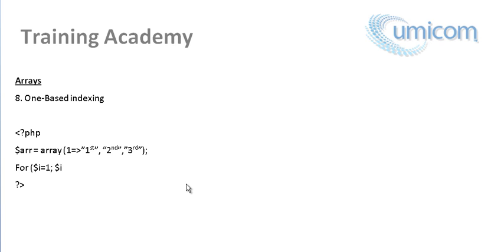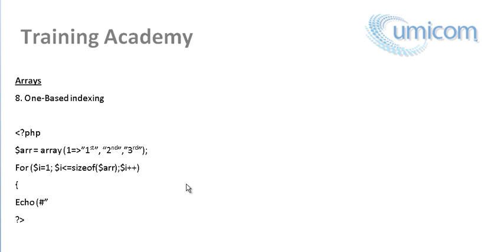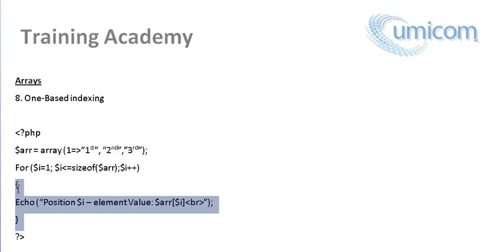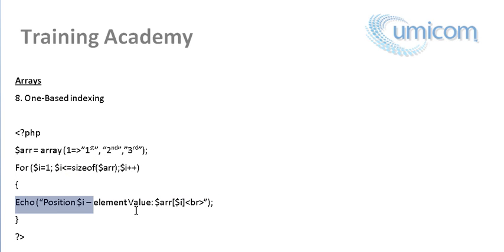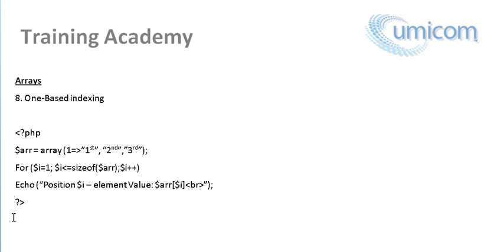Part 38: Learning Programming (PHP Web Development) - Index one array and sizeof function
Part 38:Index one array and Sizeof() function - presented by Sammy Hegab